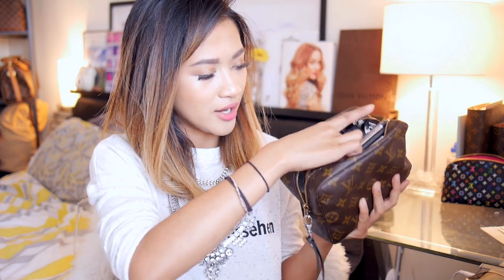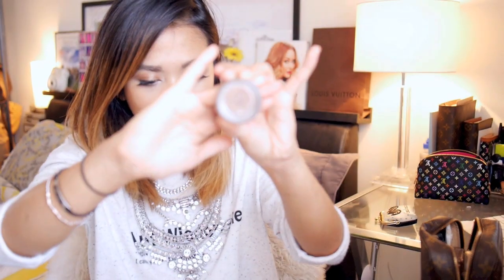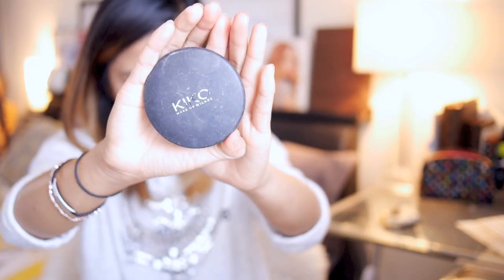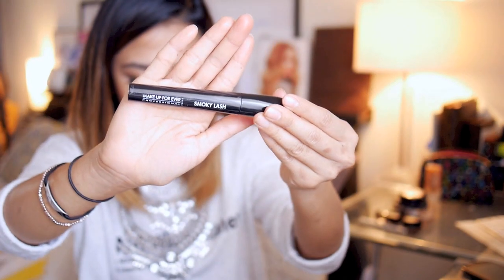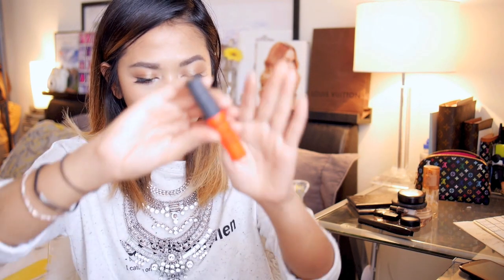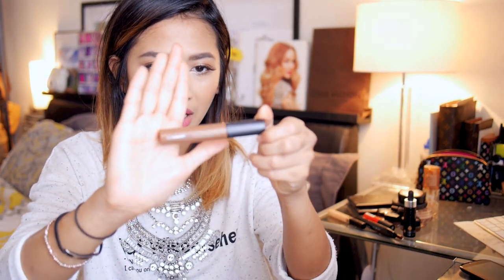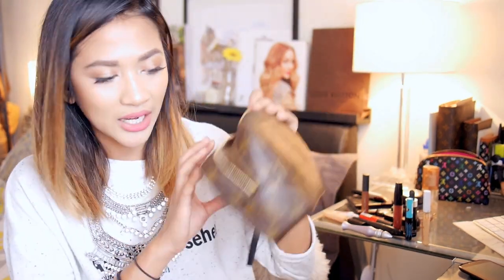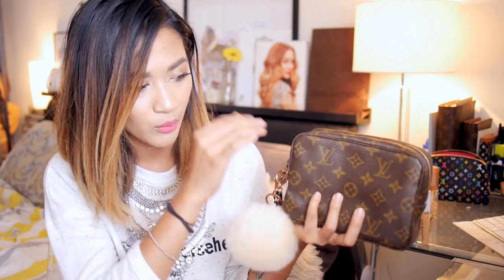What's in my makeup bag | Current Makeup Favourites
HAVE YOU LIKED MY FB PAGE? Check it out to stay updated!

Makeup bag: Vintage Louis Vuitton Trousse Toilette 18
- Covergirl TruBlend M4
- ELF Cream Liner in Coffee
- NYX Dark Circle Concealer
- L'Oreal Eye shadow pencil in Delicate Beige
- MAC Quite Natural Paintpot
- Physician's Formula Shimmer Strips in Vegas Strip
- Rimmel Stay Matte Powder in Transluscent
- KIKO Mineral Bronzer
- MAC Blush in Melba
- Stila Kajal Eyeliner in Tiger's Eye
- Makeup Forever Smokey Lash Mascara
- Coastal Scents Makeup Palette
- Sleek Palette in Oh So Special
- NYX Soft Matte Lip Cream in Morocco
- Maybelline FIT me Concealer in 20 Sand
- Cover FX Custom Cover Drops in G50
- MAC Prolongwear Waterproof Eyebrow Set in Red Chestnut
- Jazzy Collections Kissproof Lipgloss in 05
- Urban Decay Eyeshadow Primer Potion
- Australis Brow Tint in Blonde
- Essence Liquid ink waterproof eyeliner
- Duo Lash Adhesive in Waterproof Darktone